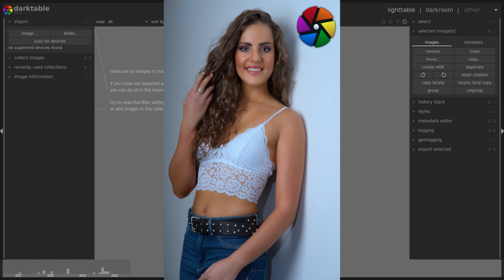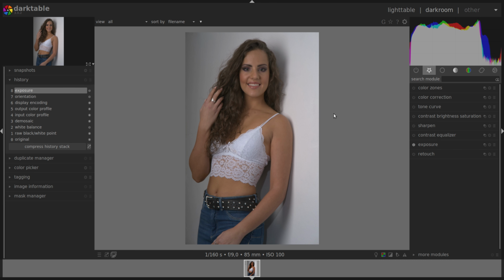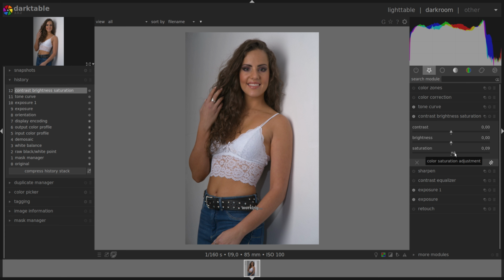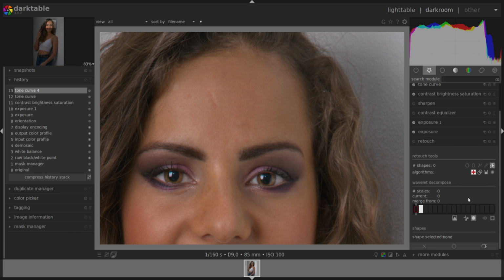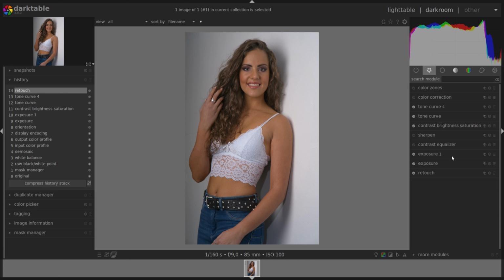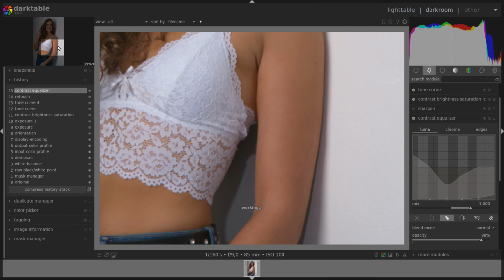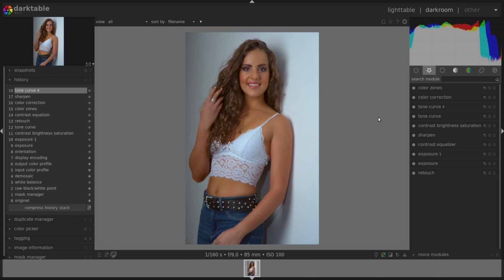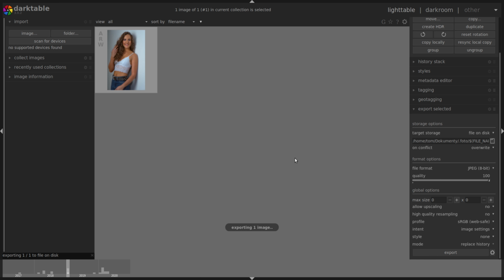How to edit glamour picture in Darktable 2020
This tutorial explains how I edit the glamour picture from in Darktable